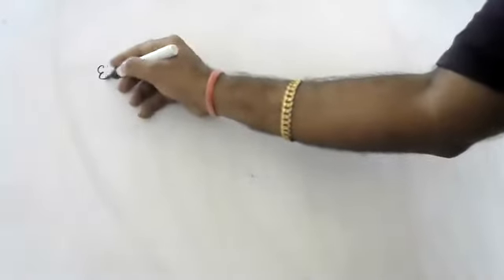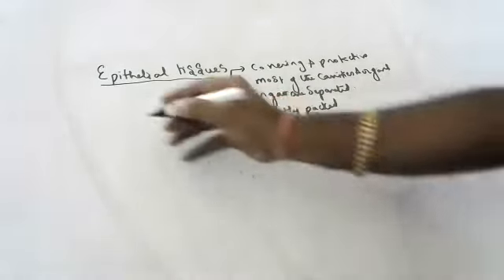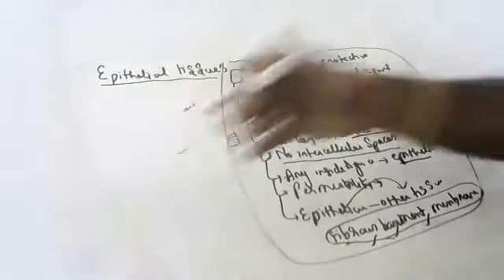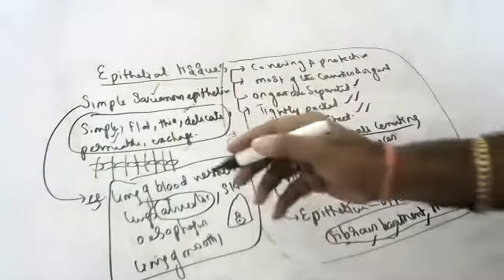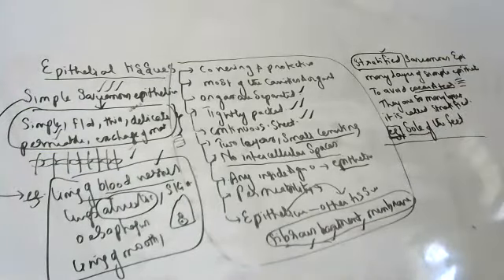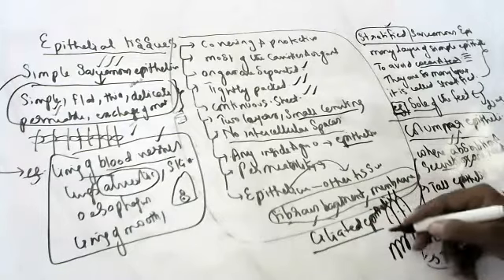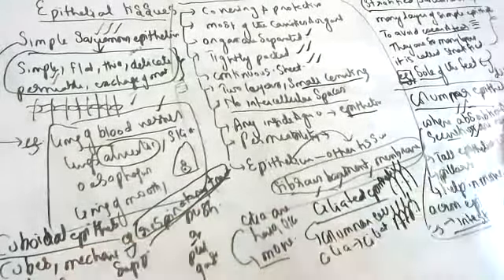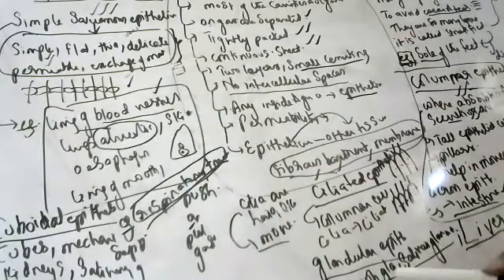epithelial tissue 9th cbse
Epithelial tissue
The covering and protective tissue is epithelial
It covers most of cavities and organs of body
It also forms barrier to keep different organs separqte
They are tightly packed
Forms continuos sheet
They have small cementing between them
No intercellular spaces as tight
Anything entering inside or going outside should cross atleast one layer of epithelium
So its permeability is important
In exchange of various materials
All epithelium are separated from underlying tissue by underlying fibrous basement membrane
Different epitheli show different structures basing on their functions

Simple squamous epithelium

Eg
Lining of blood vessels
Lung alveoli
Oesophagis
Lining if mouth
Skin is also squamous
Where exchanges of substances takes place
They are simple
Flat
Thin
Delicate lining
So that exchange of substances occurs
And they are extremely permeable

At some places
mAny layers are present
To avoid wear and tear
As they are in layers
Its called stratified
Example
In sole of feet

Columnar epithelium

When absorption and secretion occurs
Tall eoithelial cells are present
Theses are tall pillar like
Helps in movement across epithelial barrier
Example
Inner lining of intestine
Which liberates enzymes
And also a son's
Digested food

Ciliated epithelium

If counter cells have cilia
Hair like projections
Which help in movement of air
Cilia can move
Can push air or mucous forward
Example
Inner lining of respiratory tracts

Cuboidal epithelium

They are like cube cells
They give mechanical support
Example
Kidneys
Salivary glands

Glandular epithelium

Sometimes  portion of epithium fold inside
Multicellular gland is formed
They secrete substances at epithelial surface
Example
Lymph gland